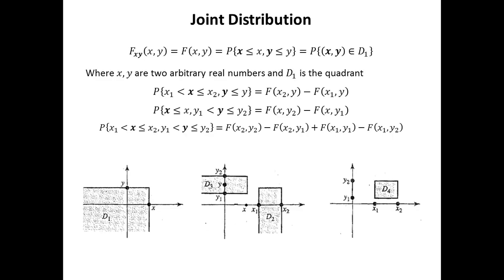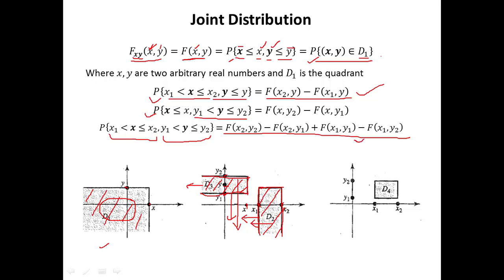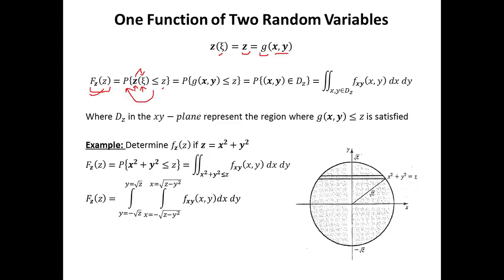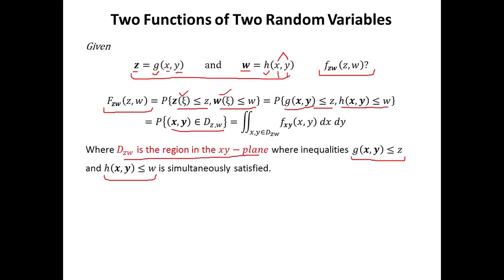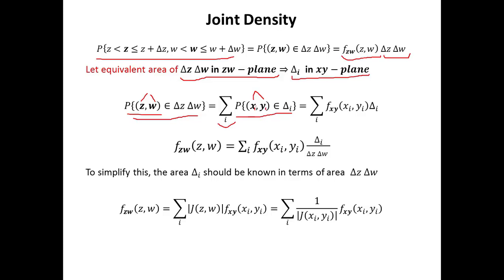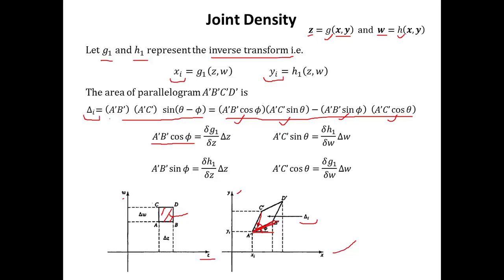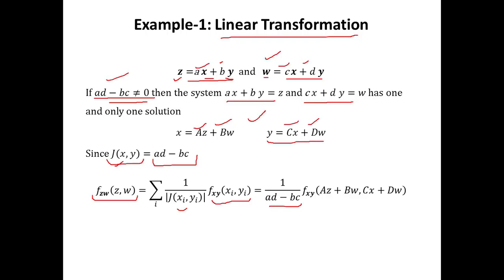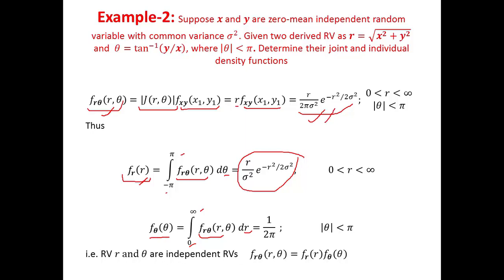L-1.8 Function of Two Random Variables